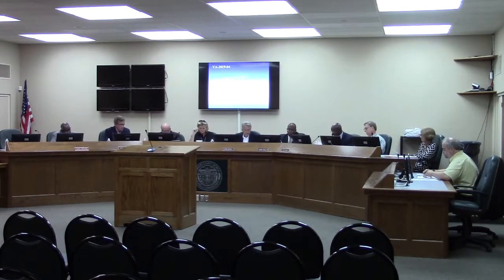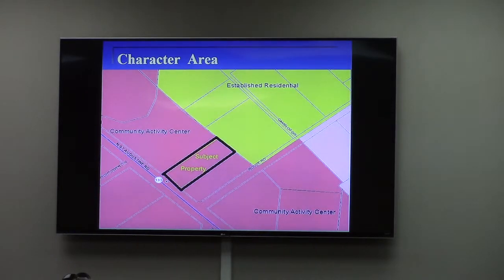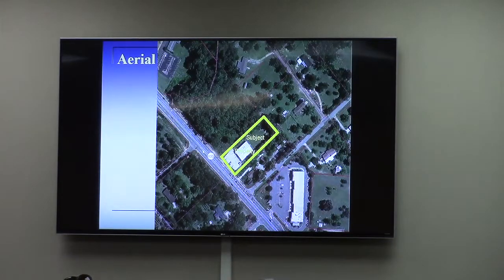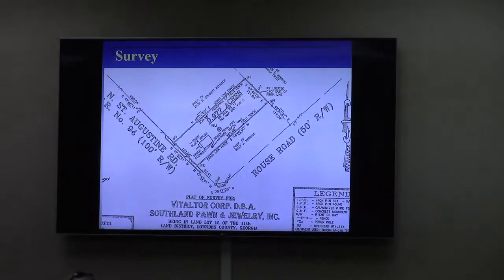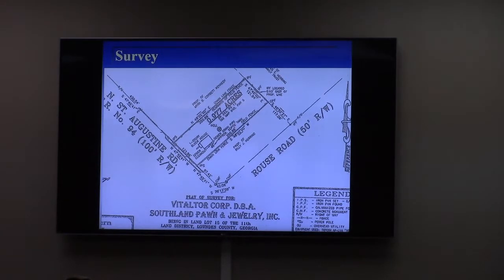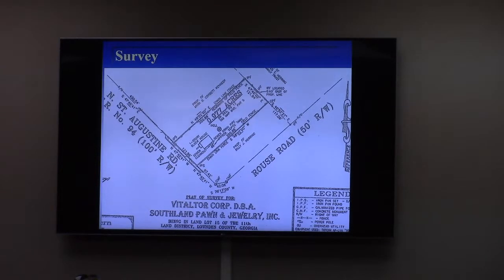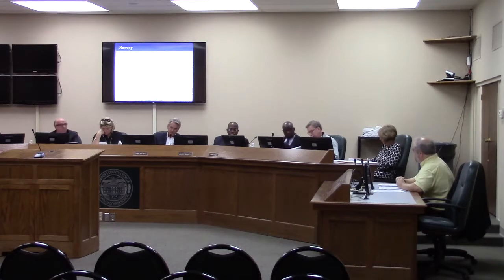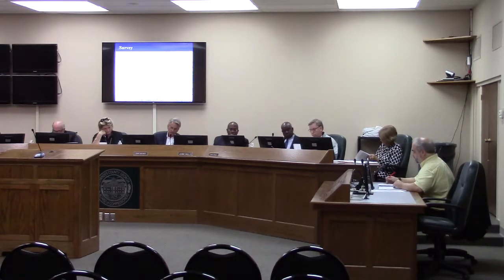4. VA-2019-04 Jay & Tee Georgia Properties 603 North St Augustine Road CN to CC @ GLPC 2019-07-29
4. VA-2019-04 Jay & Tee Georgia Properties LLC Property Location: 603 North St Augustine Road Request to rezone 0.98 acres from Neighborhood Commercial (C-N) to Community Commercial (C-C)